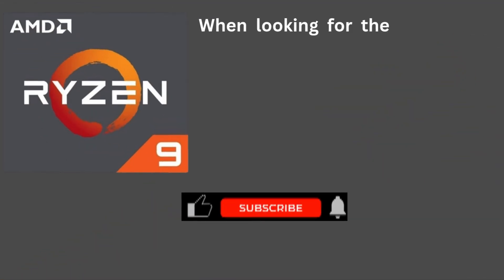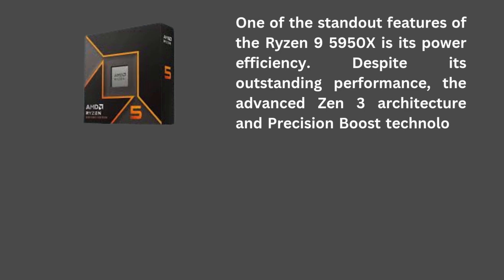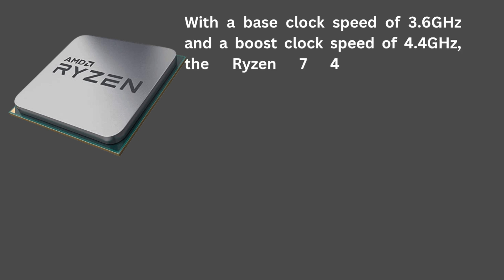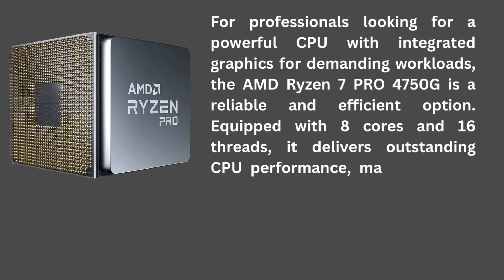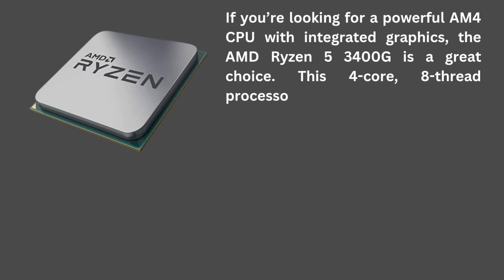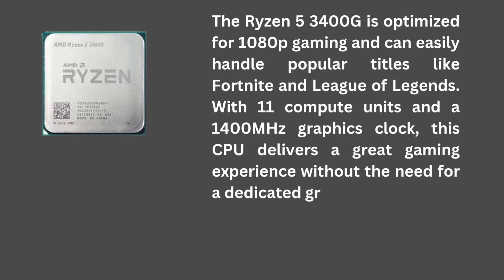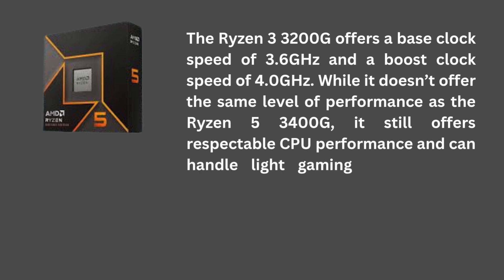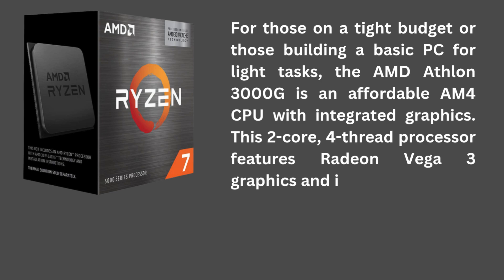Best AM4 CPU With Integrated Graphics in 2026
1. AMD Ryzen 9 5950X

2. AMD Ryzen 7 4700G

3. AMD Ryzen 7 PRO 4750G

4. AMD Ryzen 5 3400G

5. AMD Ryzen 3 3200G

6. AMD Athlon 3000G